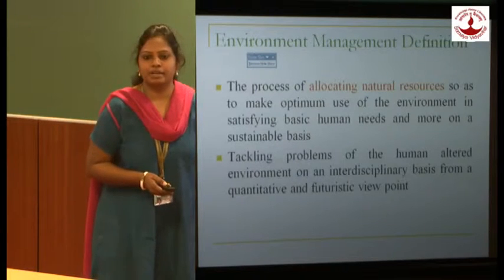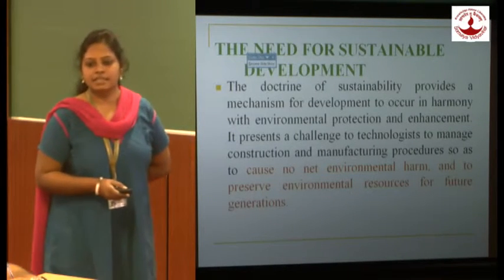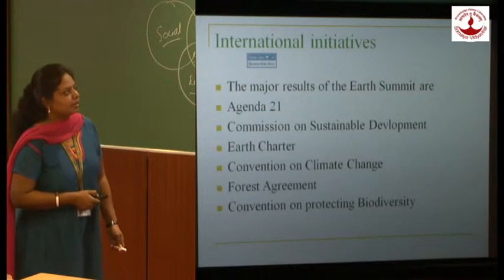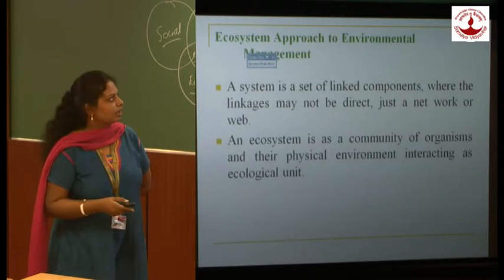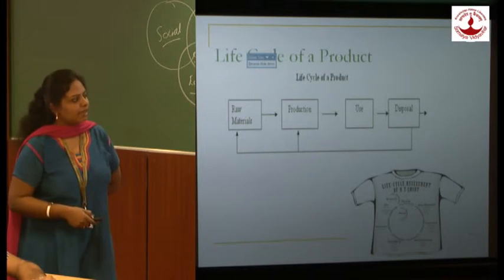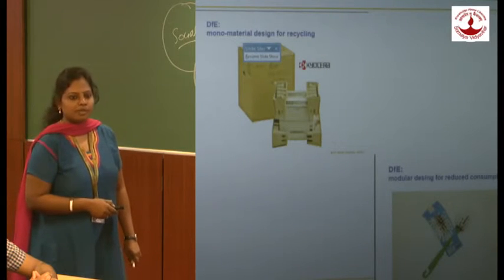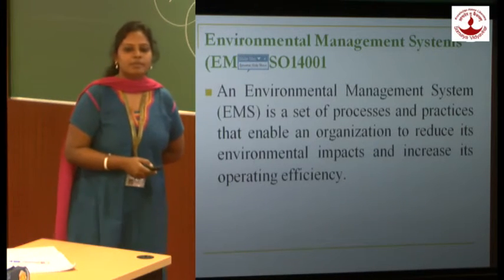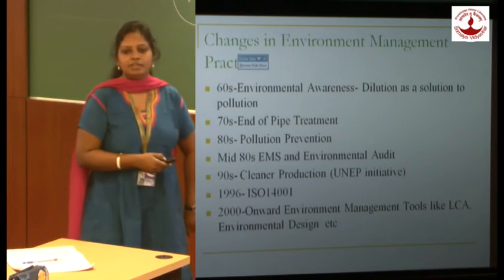Dr Elizabeth Abba - Principles of Environment Management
Principles of Environment Management